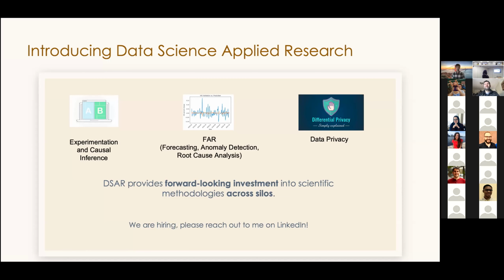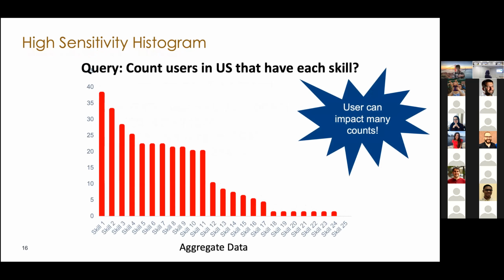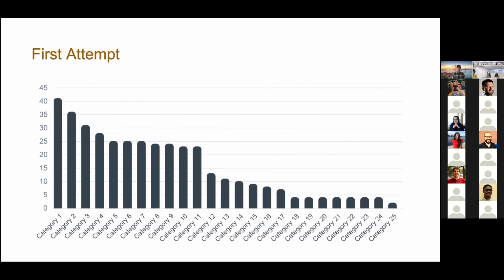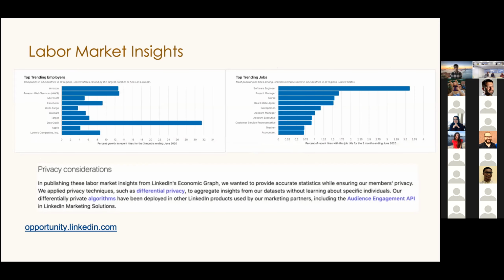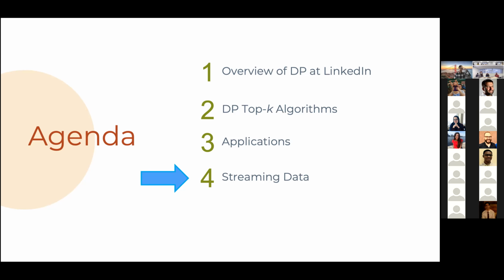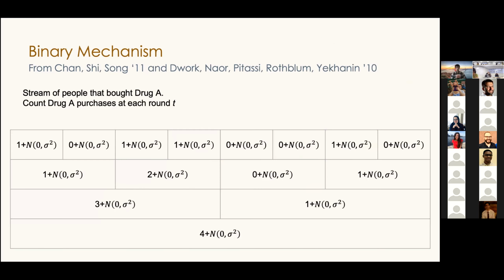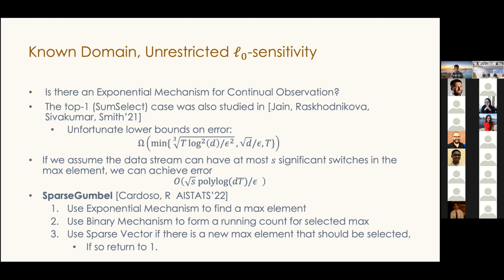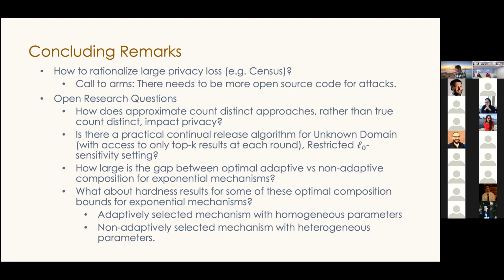``Privatizing One-shot and Continual Observation Histograms'' by Ryan Rogers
Today, we have Ryan Rogers. He is a staff software engineer in Data Science Applied Research at LinkedIn. Before that, he was a senior research engineer with the ML Privacy Team at Apple. Ryan received his Ph.D. from UPenn with Michael Kearns and Aaron Roth as his advisors. Since then, his research has mainly focused on differential privacy and adaptive data analysis, and he has been involved in incorporating DP in several applications.

Abstract: Member privacy is a priority at LinkedIn and a key consideration in product design. We aim to protect member privacy by using innovative privacy engineering techniques such as differential privacy to provide valuable insights to members and policy makers. The data privacy team at LinkedIn has developed new algorithms that work with existing real-time data analytics systems, allowing us to develop systems at scale while protecting member privacy. These algorithms privatize histograms in both the one-shot setting, where data is fixed, and for the continual observation setting, for streaming data. We also showcase some deployments of differential privacy in LinkedIn products.